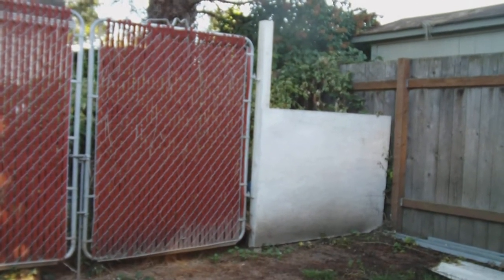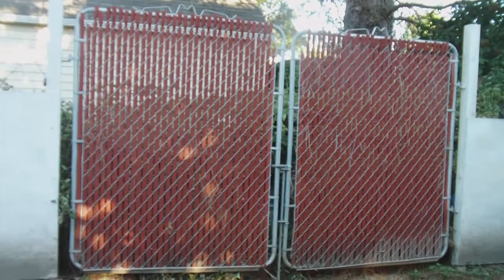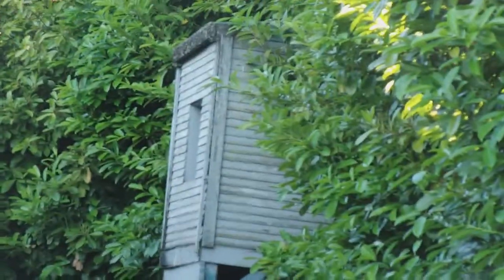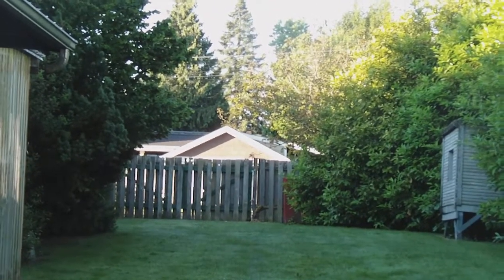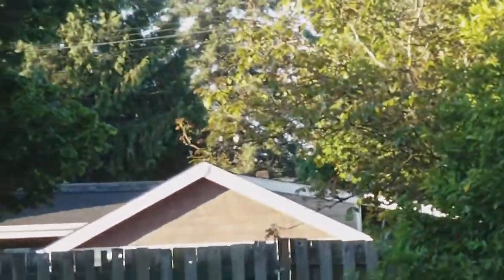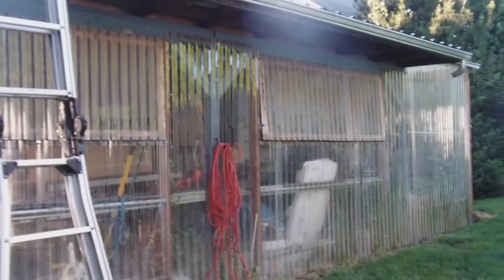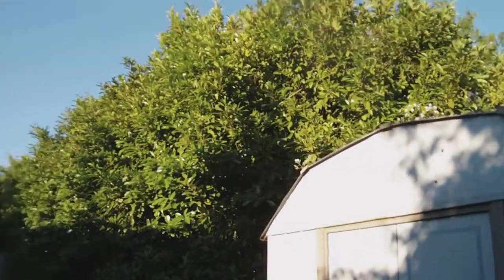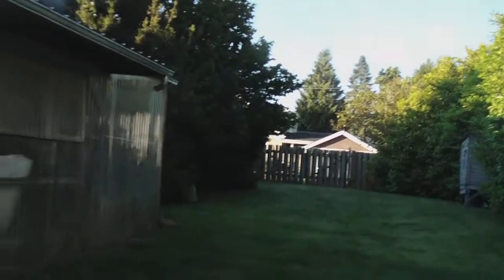My back yard hedges and stuff (before pictures)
We haven't trimmed a hedge or pruned a tree in the 9 years we've lived here. The landscapers are coming today, so this is the BEFORE video. When they're done in a couple days, there will be an AFTER video for comparison purposes. Yes, this is only interesting to me and two or three of my friends. But no one's making you watch.